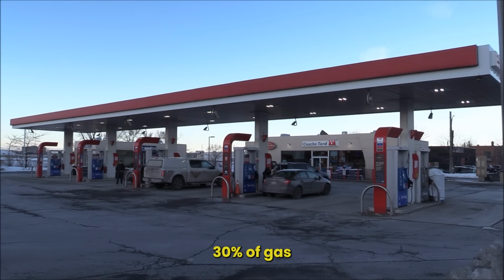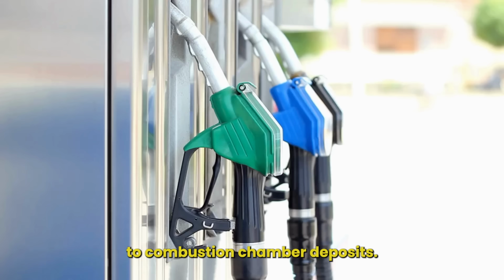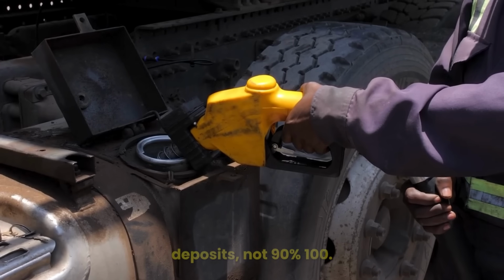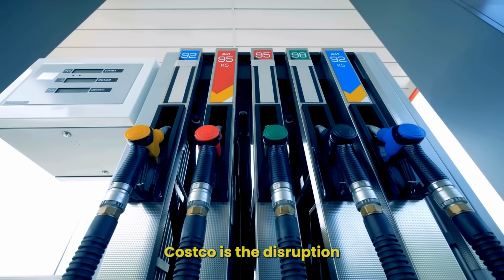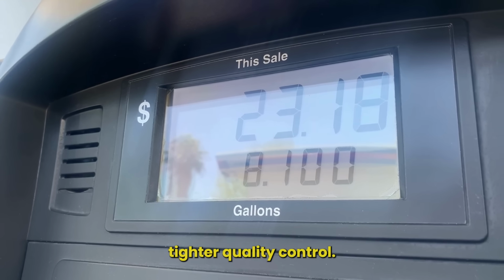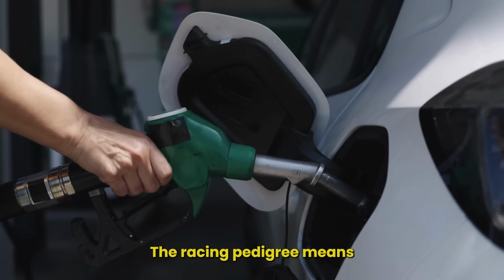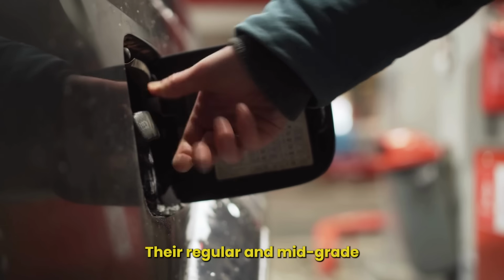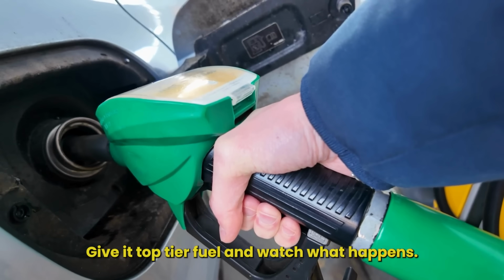8 Gas Station Brands With TRUE Premium Fuel (Stop Being SCAMMED!)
30% of gas stations are failing fuel quality inspections—some are even selling you 87 octane at 93 octane prices. The difference? Eight brands invested in real chemistry: Chevron, Shell, Costco, ExxonMobil, Marathon, Phillips 66, Sunoco, and 76. They all carry Top Tier certification, meaning 5-7x the EPA minimum detergent levels that actually clean your engine. Meanwhile, generic stations meet the bare minimum and hope you don't notice. AAA found Top Tier fuel left 19 times fewer deposits than non-Top Tier after just 4,000 miles. That 3 cents you save per gallon at no-name stations costs you up to $1,000 annually in lost fuel economy and repairs. Bottom line: That Top Tier logo isn't marketing—it's third-party proof your fuel actually works.